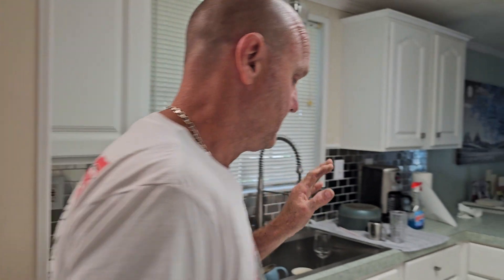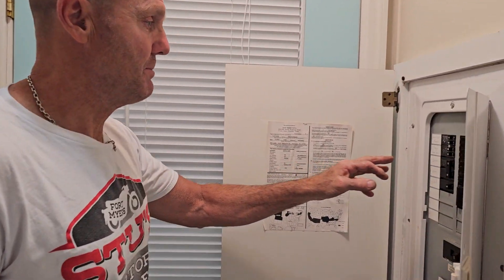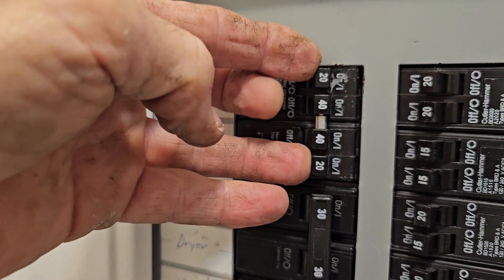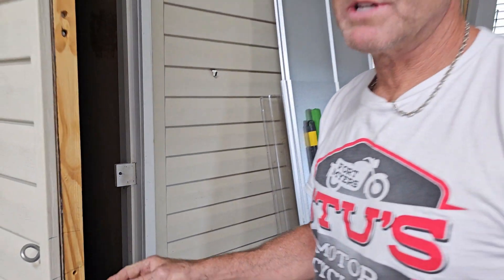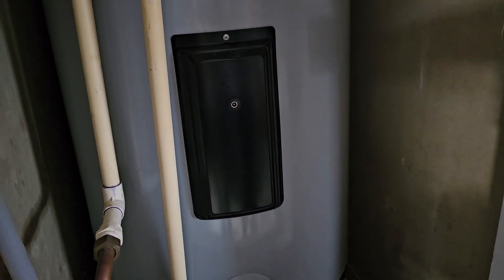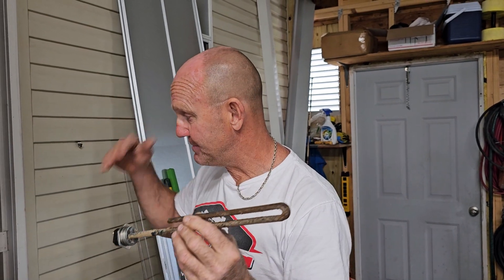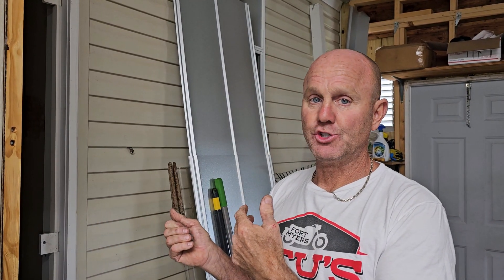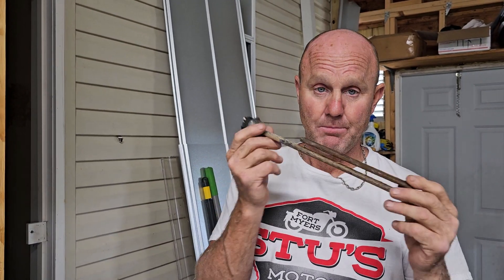water heater circuit overload.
mobile home water heater circuit overload. water heater tripping circuit breaker and how I fixed it without replacing the water heater.